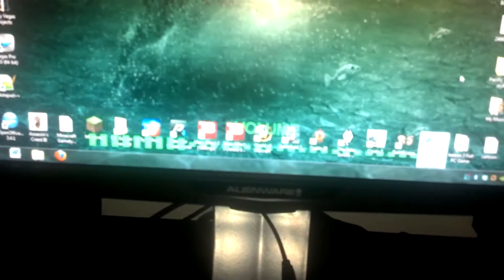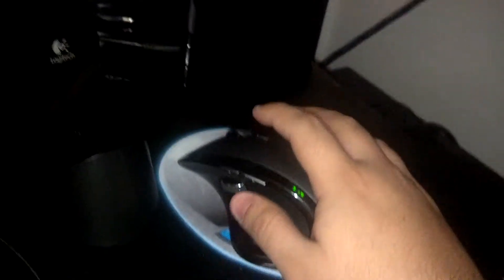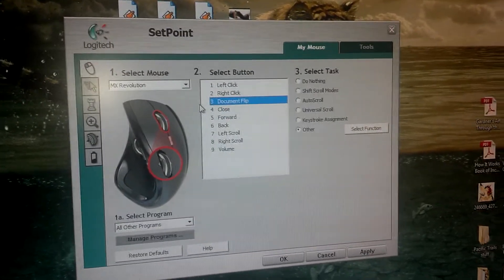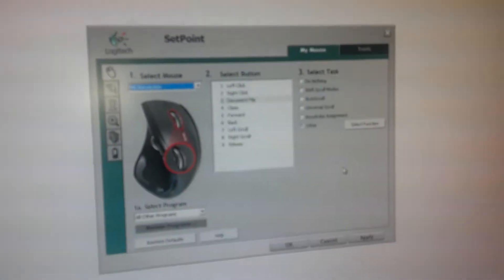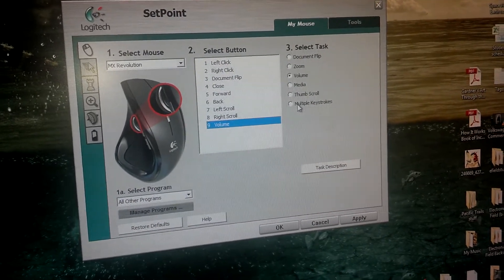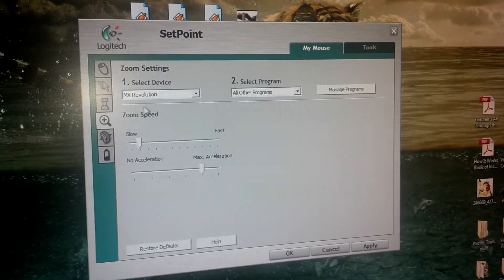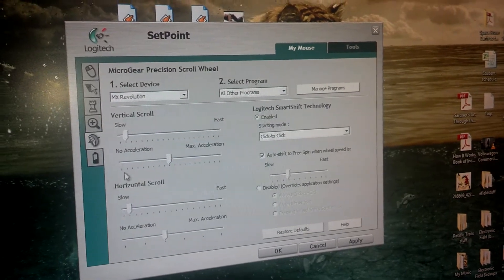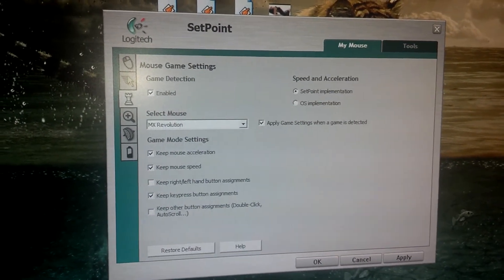MX Revolution Wireless Mouse Review